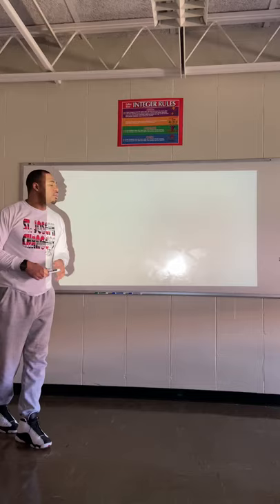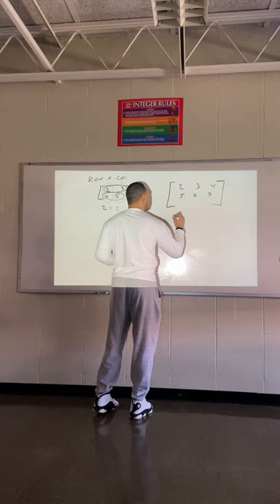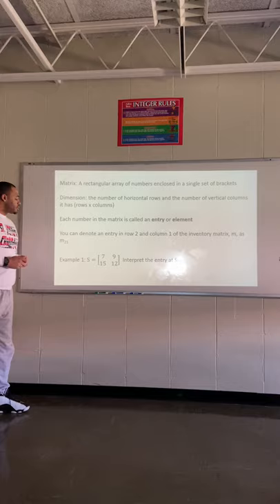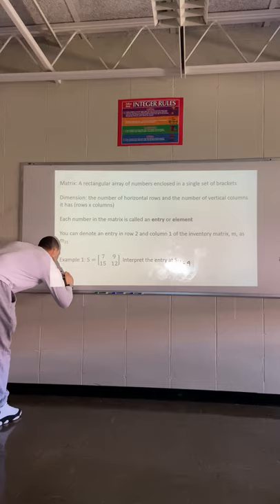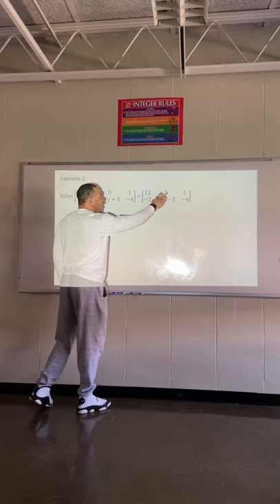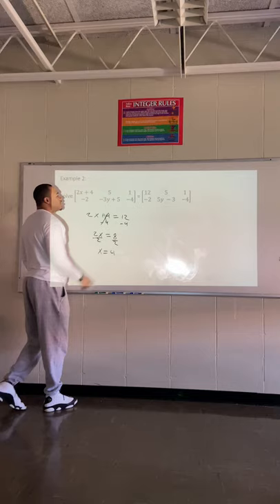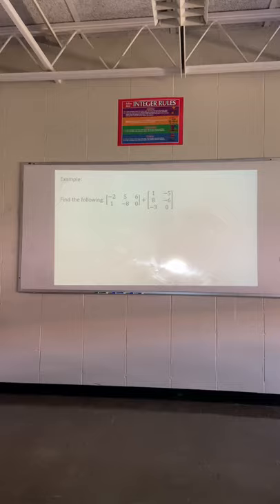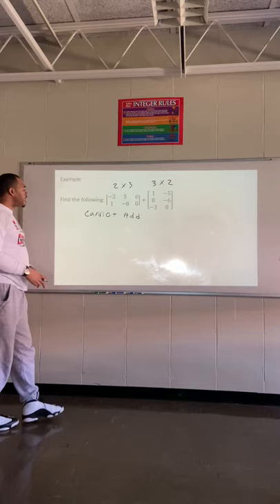Matrices 4.1 notes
Chapter 4.1 Notes